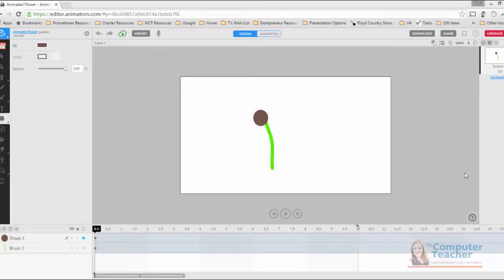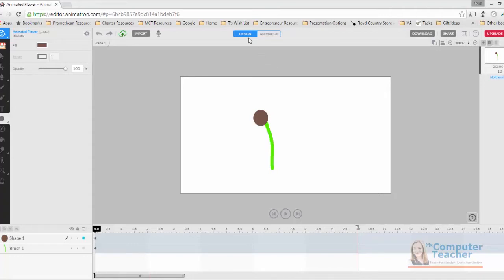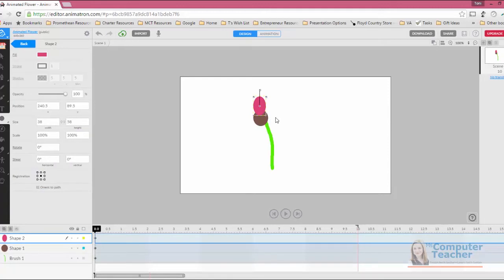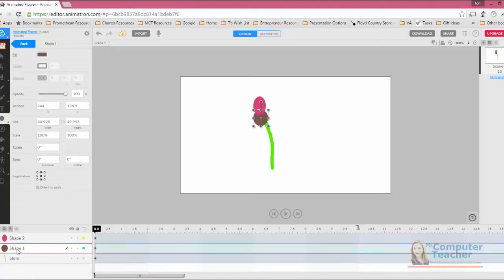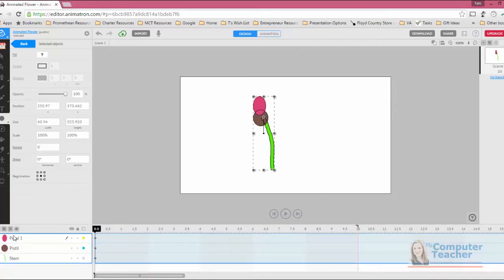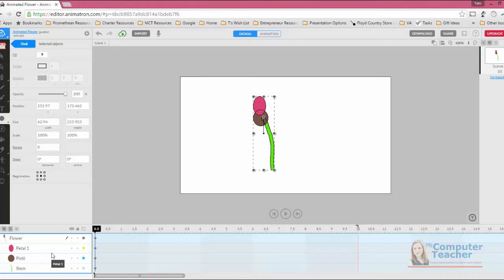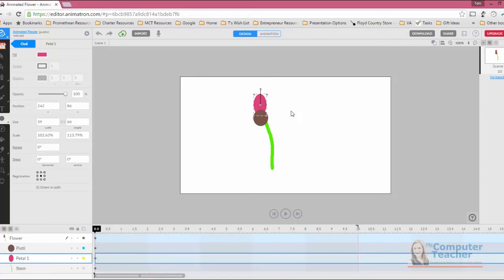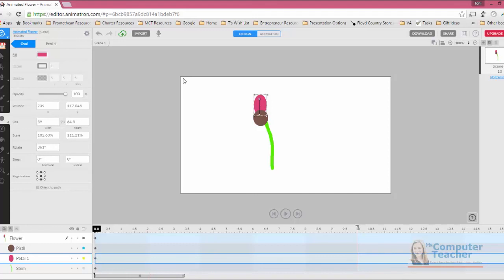06 (of 14) - Drawing and Positioning an Object in Animatron (Draw and Animate a Flower in Animatron)